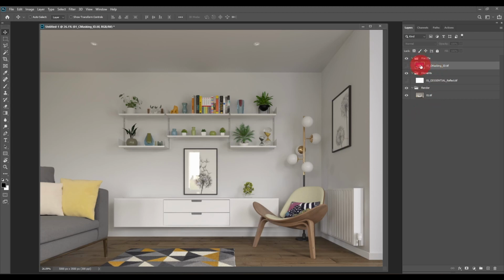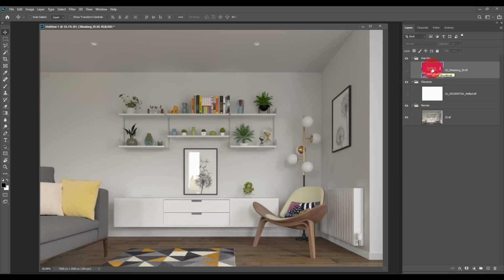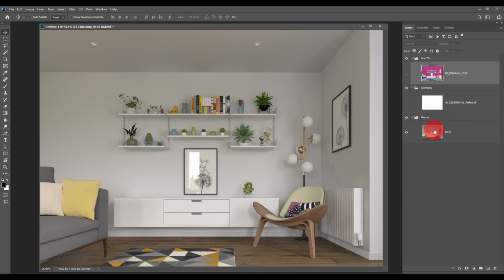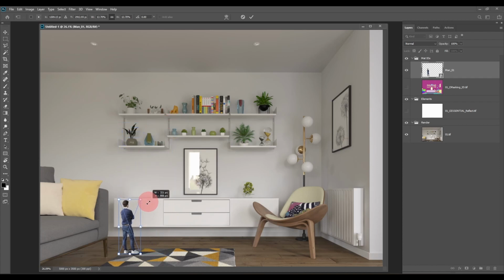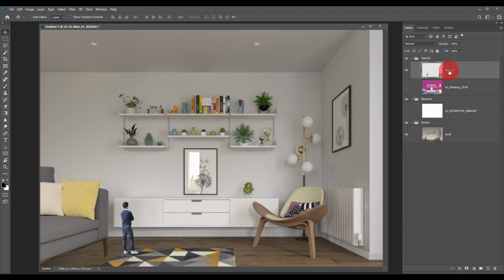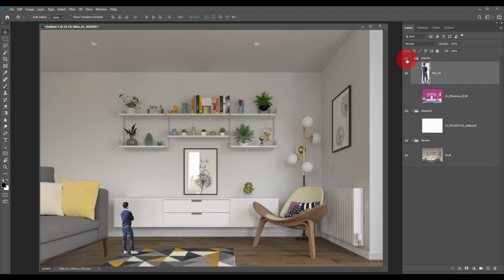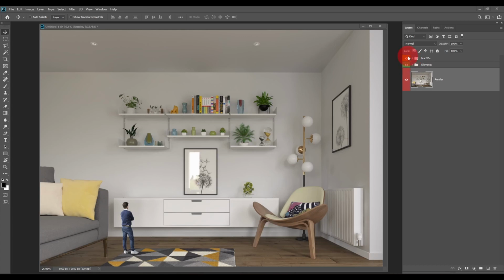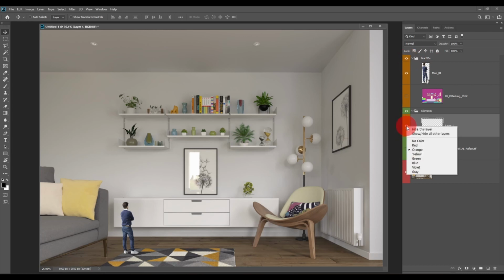Optimising the Layers Panel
A video showing you how to optimise the layers panel to help you keep organised and find layers easier within large compositions.